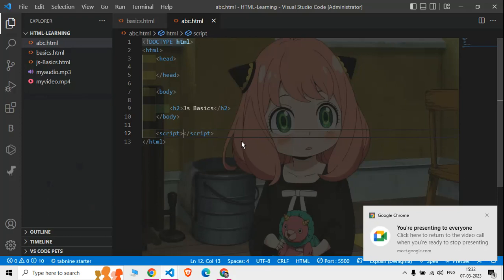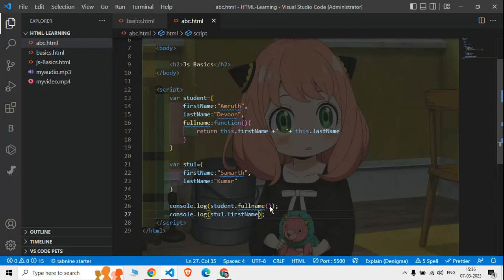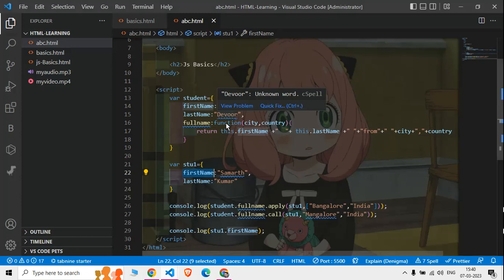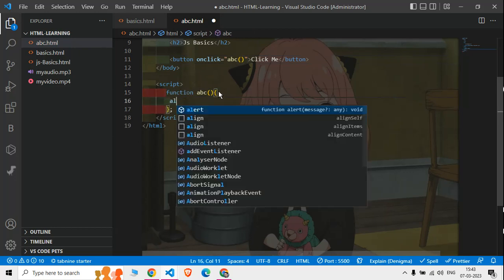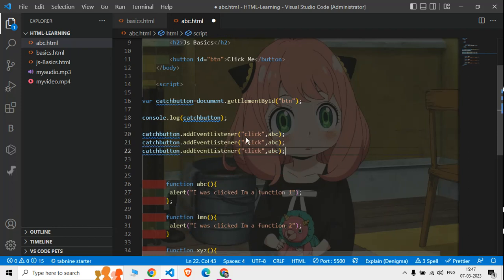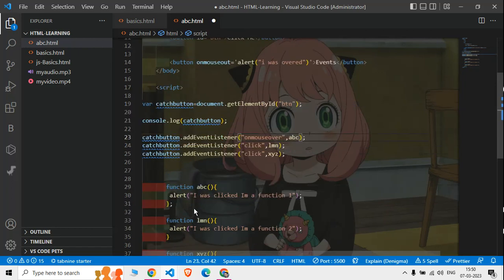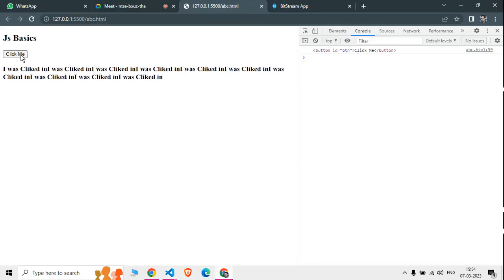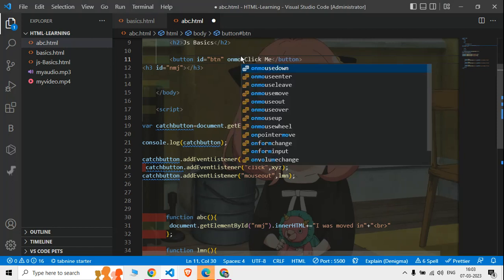10 .JS -Session(07-03-2023)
Events &EventListeners